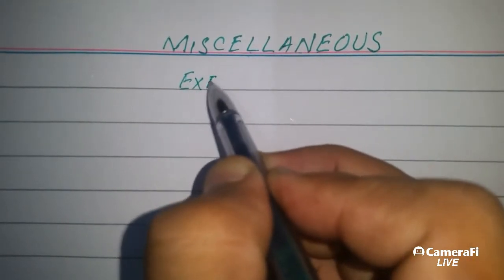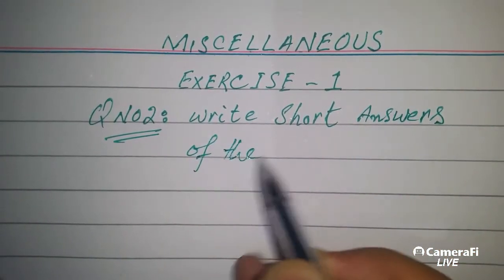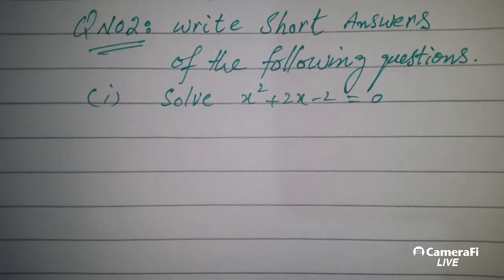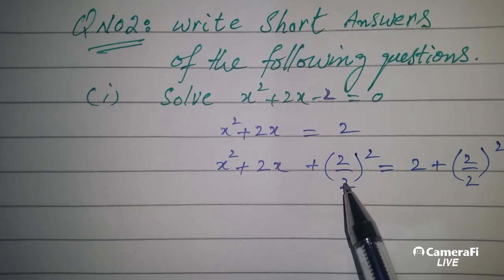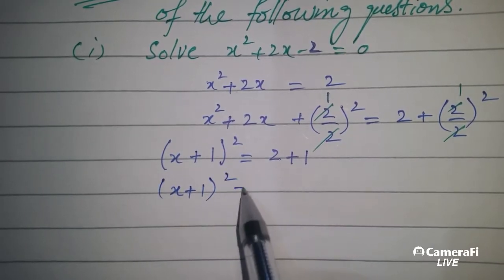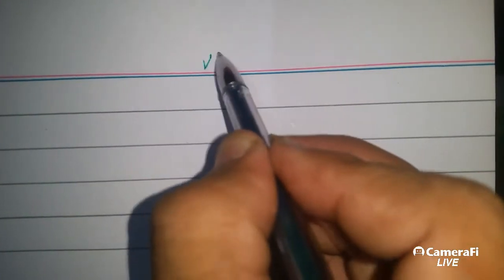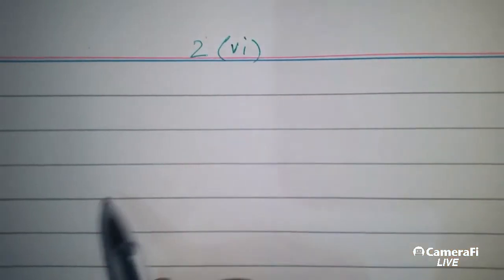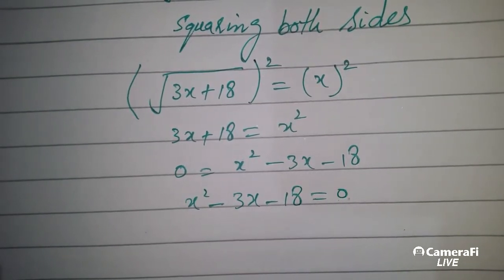Mathematics 10th Class Chapter 1 Miscellaneous Exercise by THE IMRAN ACADEMY